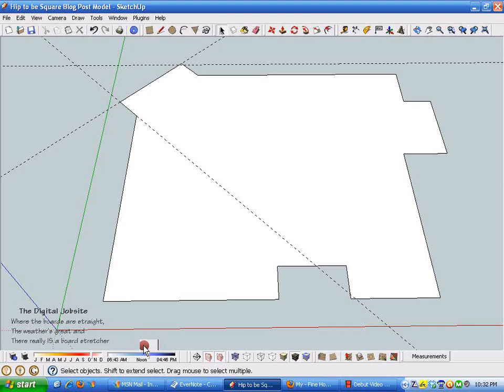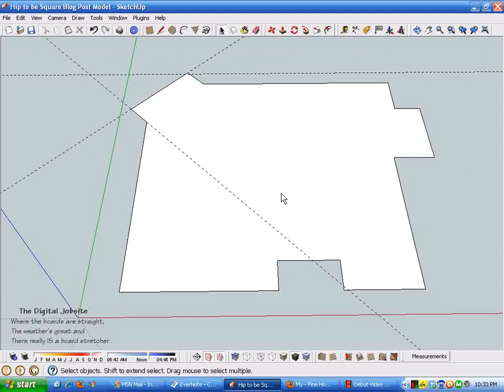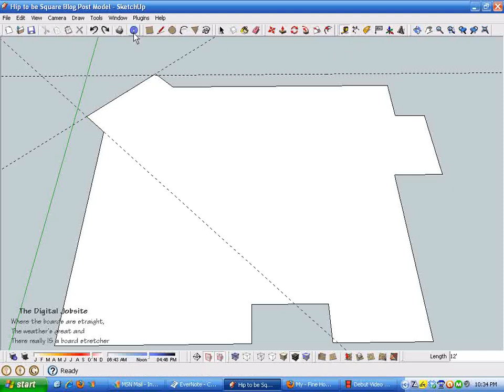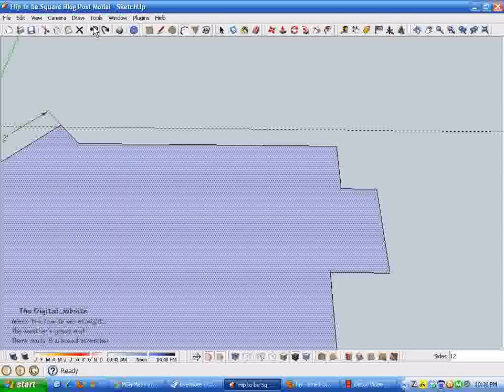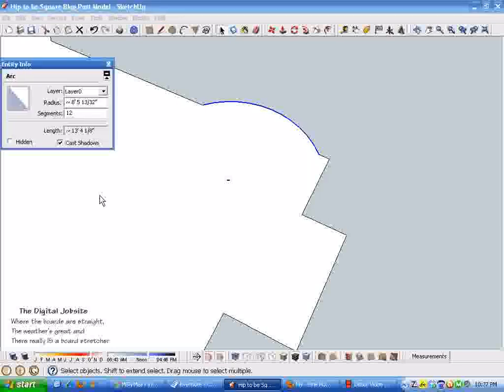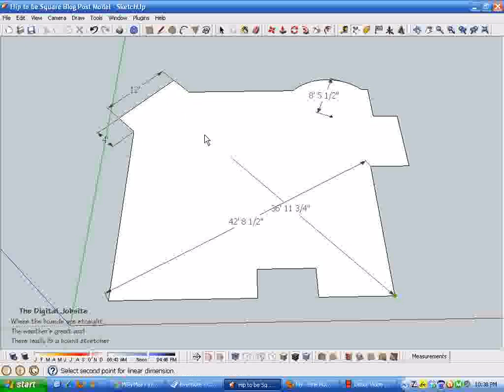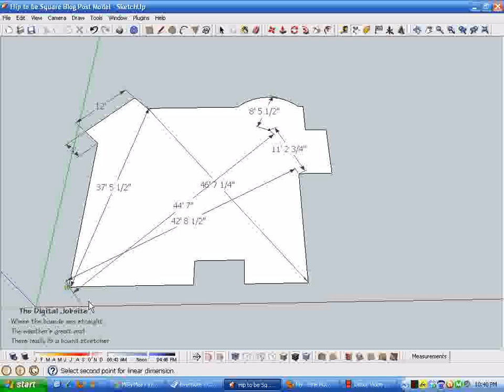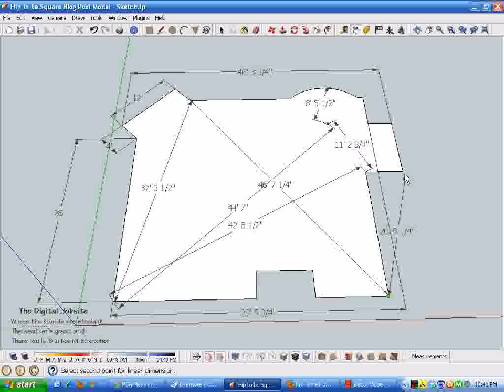Hip to be Square Blog Post.wmv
With all the fancy stuff you can do with SketchUp its easy to overlook how well it does some simple things.  This video demonstrates how simple it is to calculate rise/run/diagonal dimensions for site layout with a basic outline drawing and the Measure tool.
BTW this is the link for the "arc centerpoint" plugin I use for locating a radius centerpoint to any circle or arc